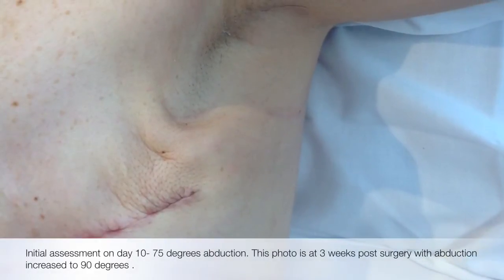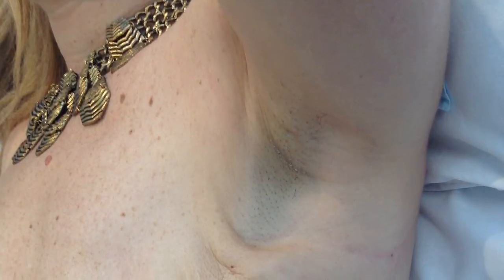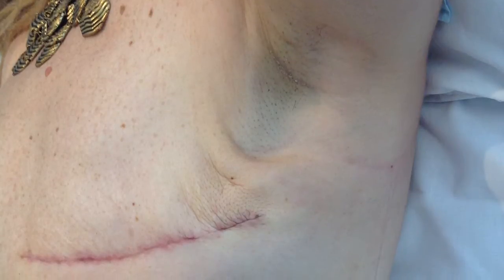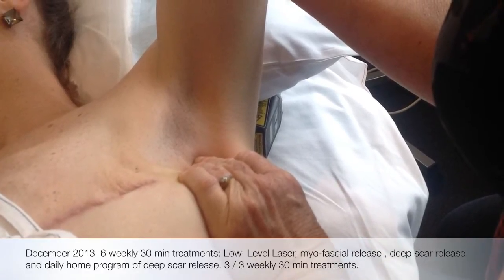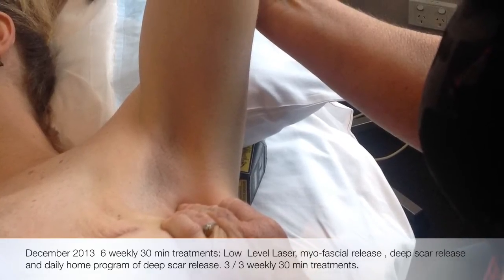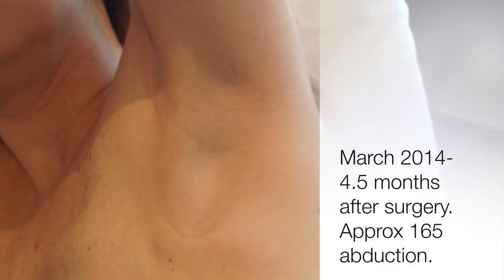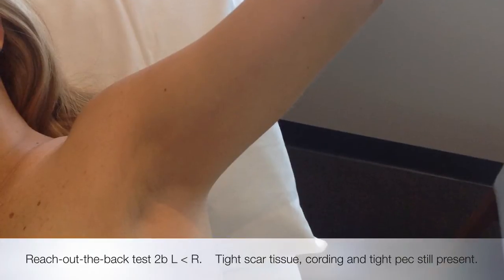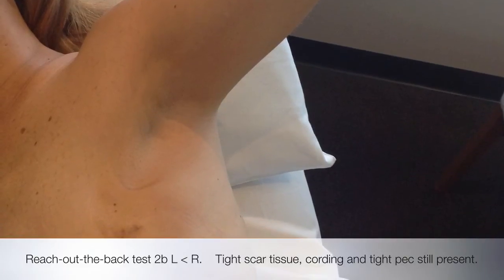Axillary Cording Protocols Project- Breast Cancer Rehabilitation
Join project:
A project to collect treatment protocols for axillary cording or axillary web syndrome from therapists across the world. As a clinician we rely on researchers to choose to investigate "cording" and then research a particular treatment protocol. There are many  complications to this:
 cording presents in so many ways
some women have radiotherapy to their cording and some don't
some don't even have cording diagnosed as there is no test yet.
Do we wait the 3-6 years this takes to get to publication for a research that may not address the above issues for the clinicians? OR
Therapists can now  share their wealth of experience in treating cording in this type of format. We can then each evaluate how we best help women with cording now.
This format may even help others to learn what cording is- as it presents in many ways.